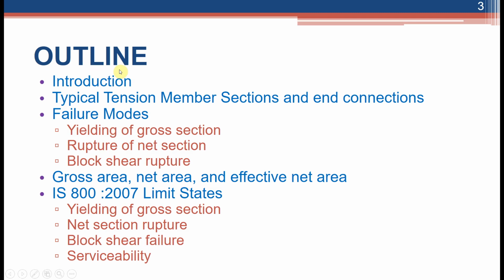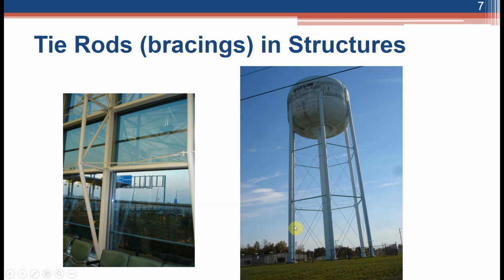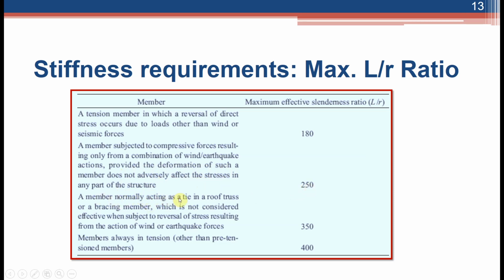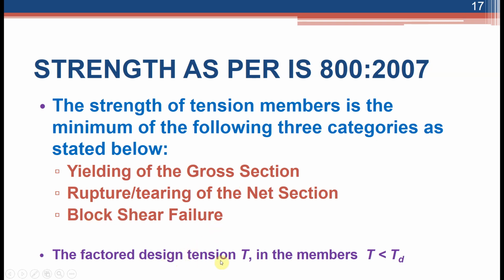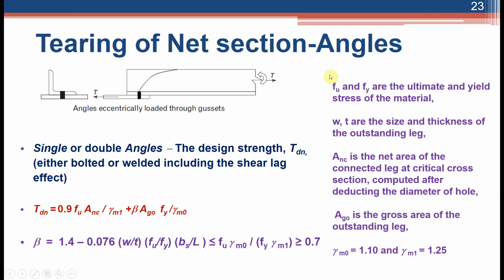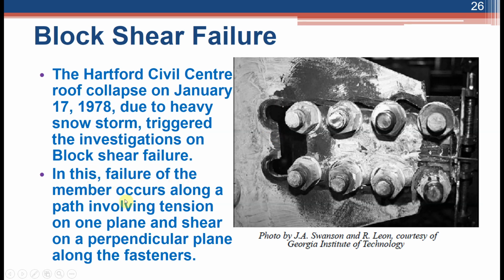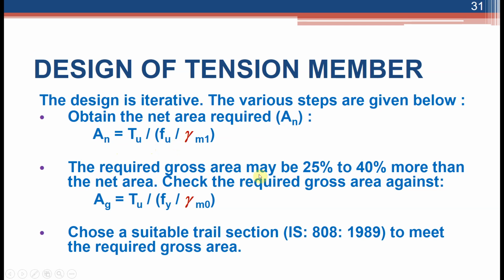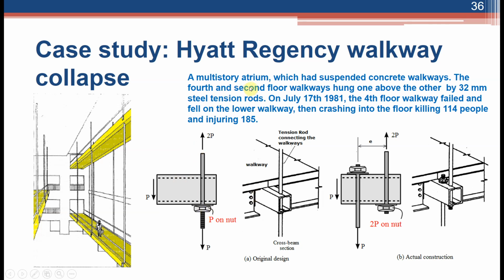Video lecture -2 _ Design of Tension Member by Limit State Method.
Introduction,Typical Tension Member Sections and end connections,Failure Modes,Yielding of gross section,Rupture of net section,Block shear rupture
Gross area, net area, and effective net area, IS 800 :2007 Limit States.
Strength of tension member by Yielding of gross section,Net section rupture
Block shear failure & Serviceability.